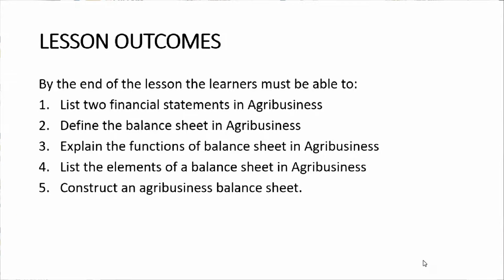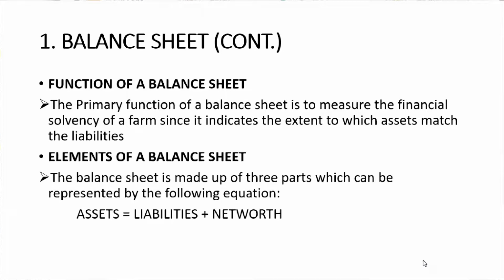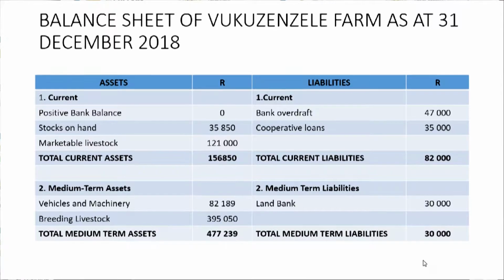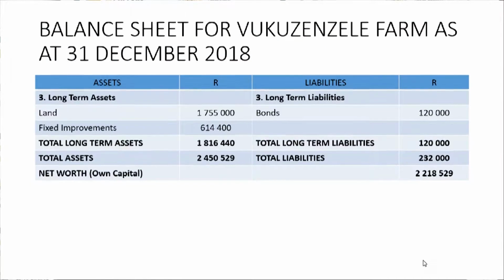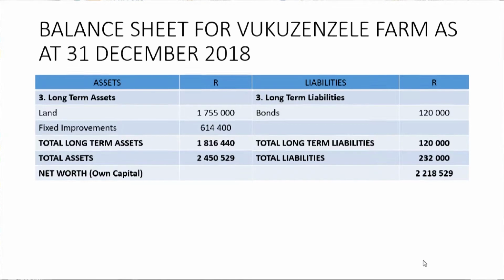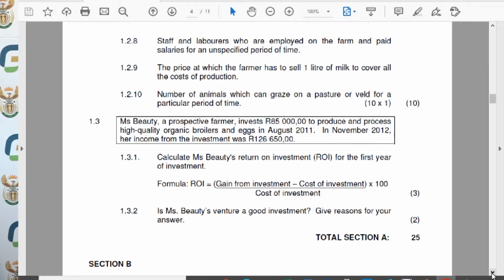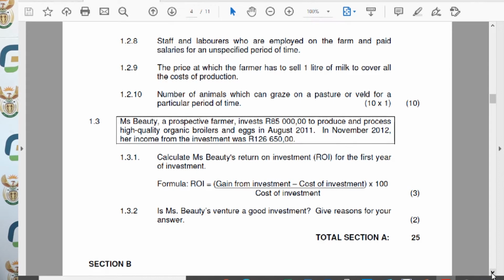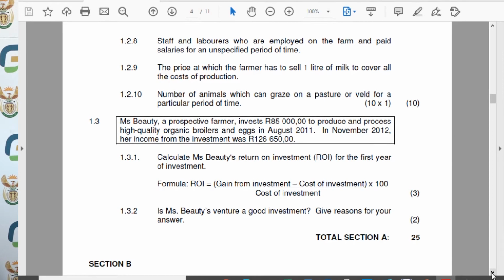TVET's COVID-19 Learner Support Program EP206 - AGRIBUSINESS - NCV L4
Gert Sibande TVET College
Topic: Balance Sheet